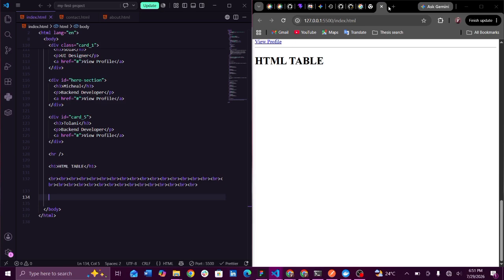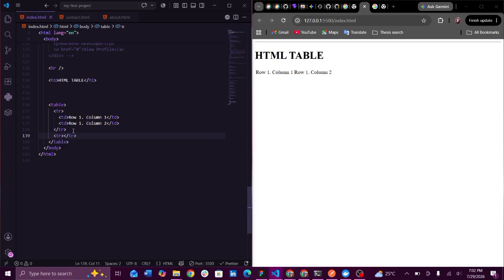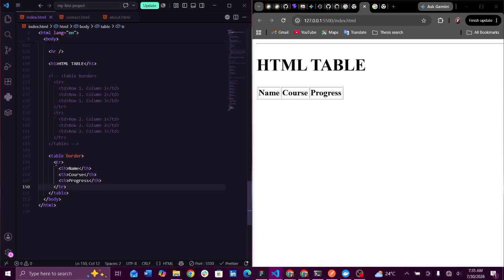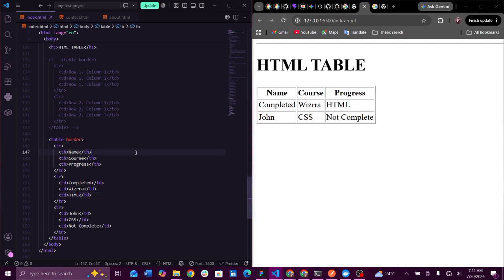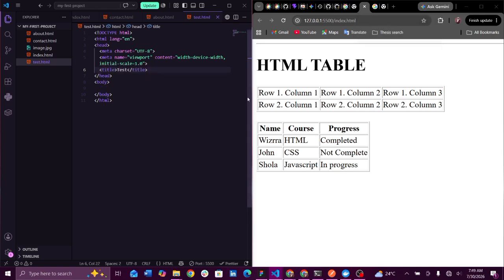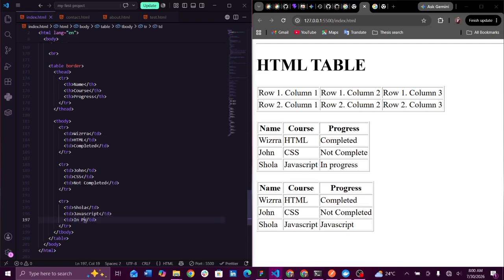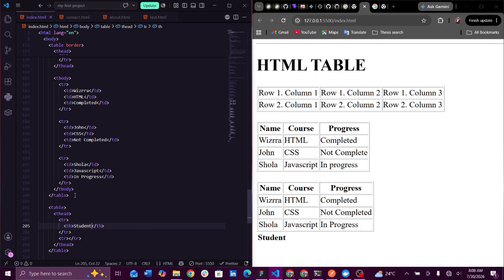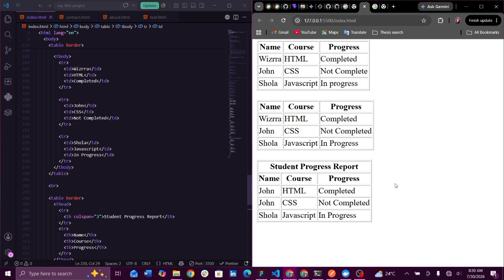Display your data like a Pro with HTML Tables